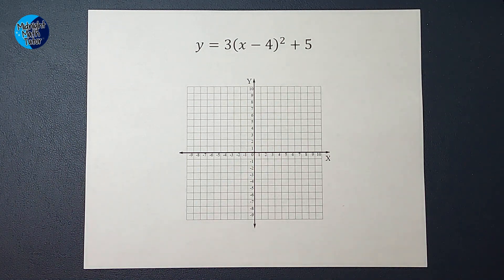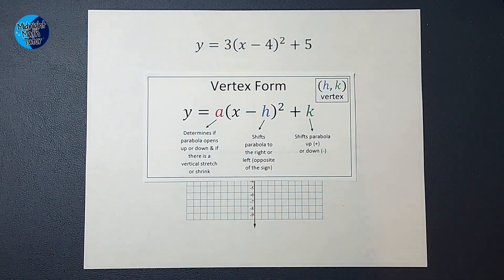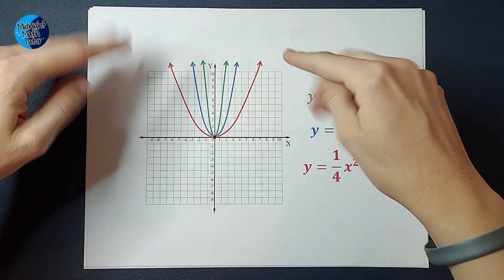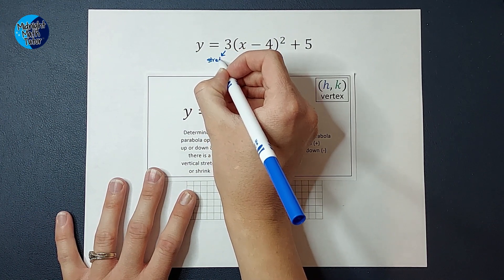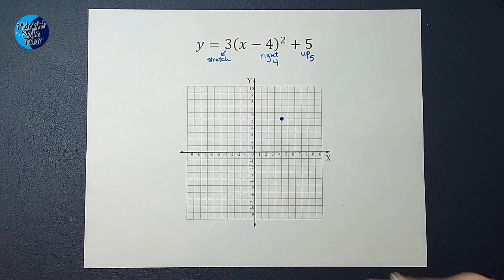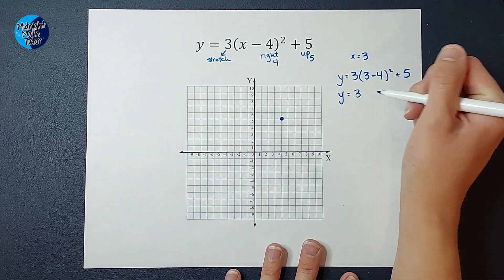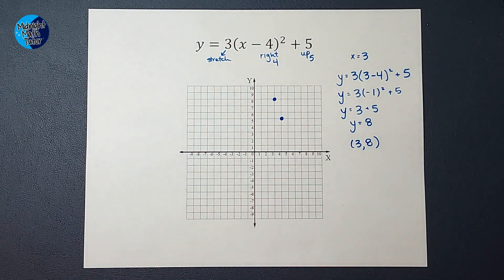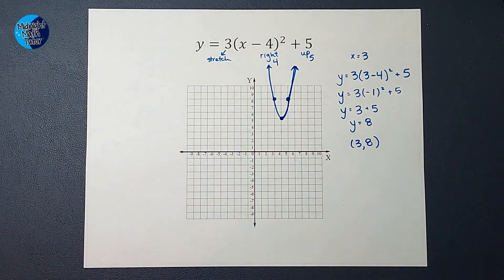Graph a Parabola with a Vertical Stretch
Watch this video to see how to graph a quadratic equation in vertex form. You'll see a parent graph and learn how to adjust the parent graph to fit the equation you are graphing.